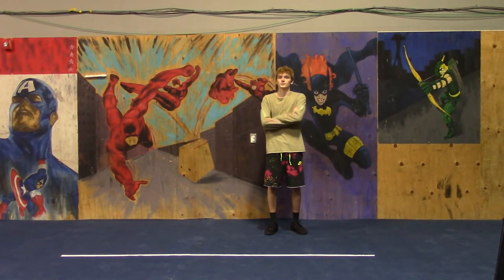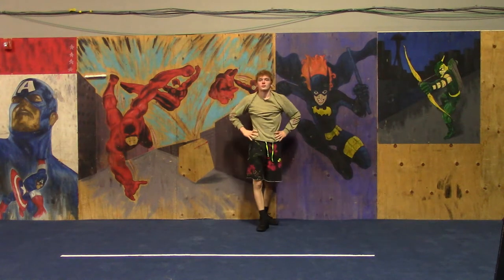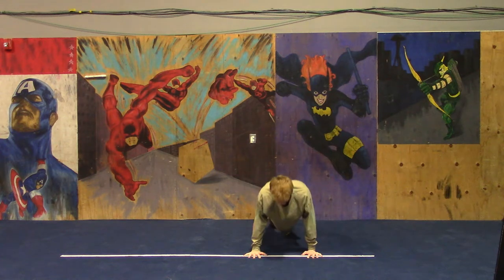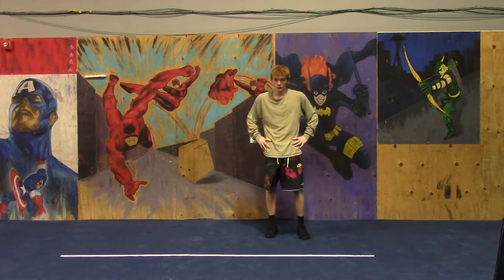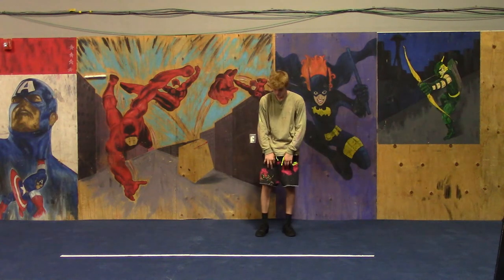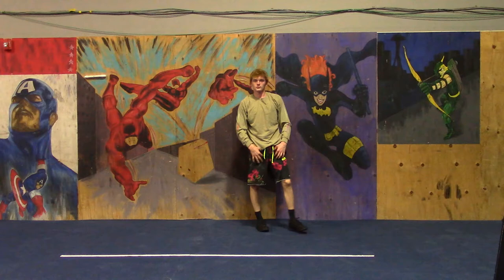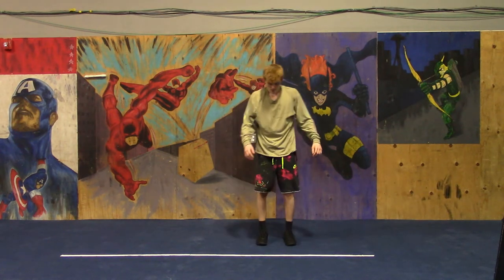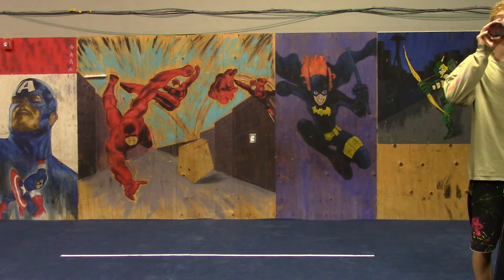Intermediate hybrid moves tabata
Welcome to wonderland!  Fun challenging hybrid moves make this bodyweight workout a bit harder than the last workouts. Have fun!